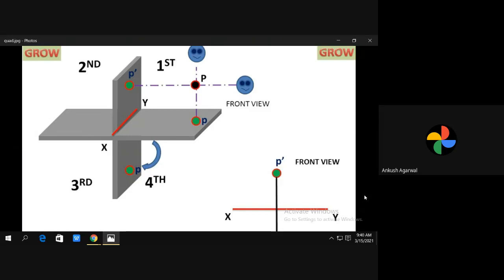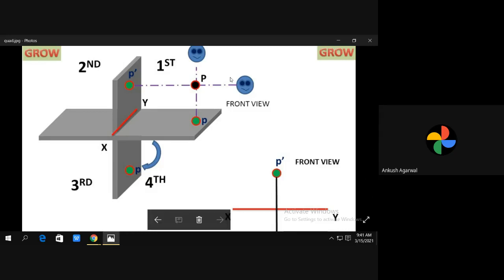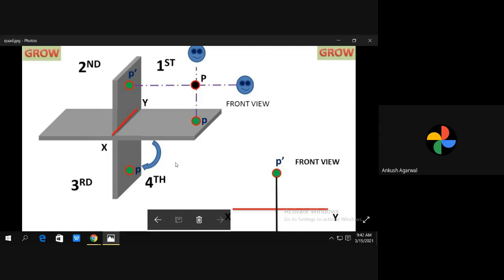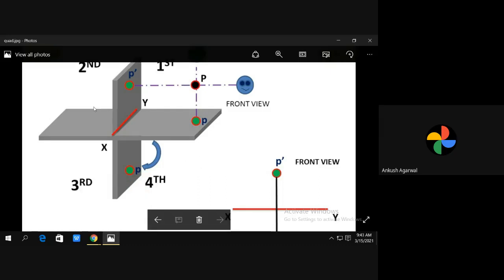Quadrants in orthographic projection concept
Learn about different quadrants used in orthographic projection